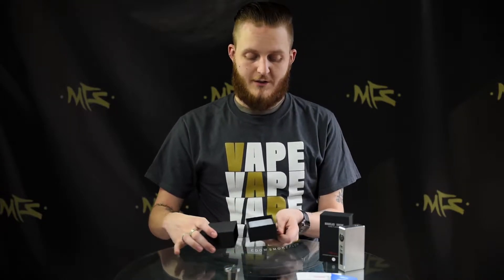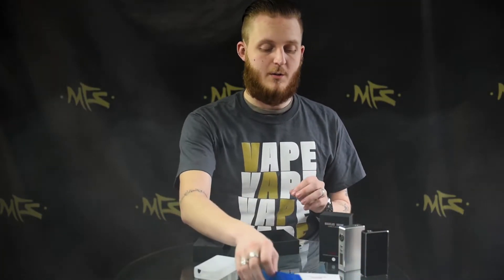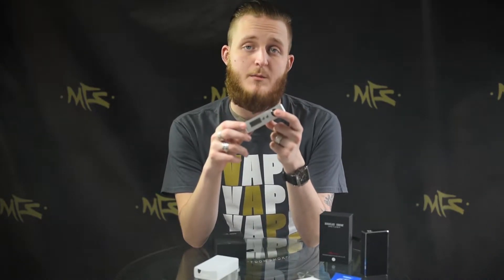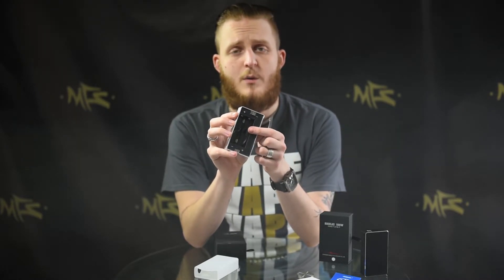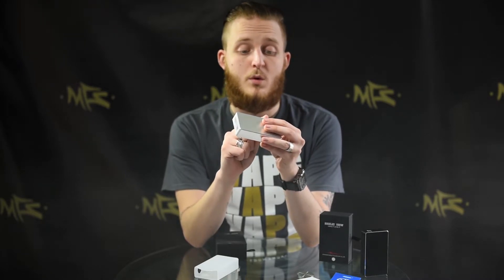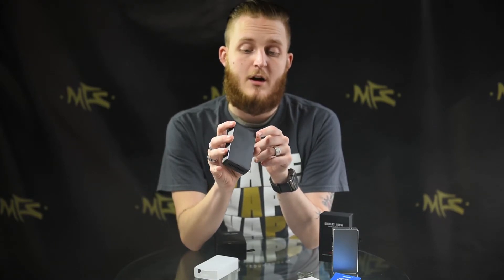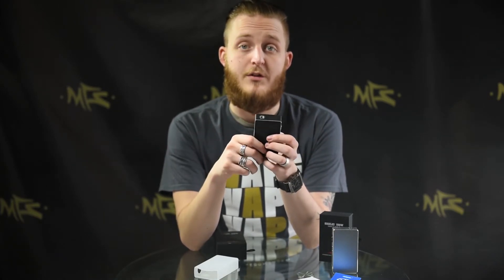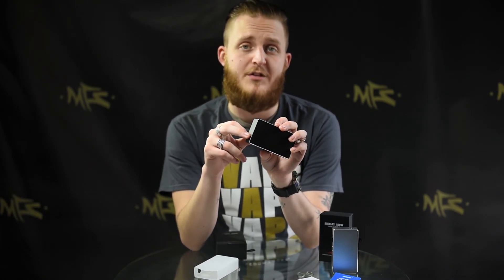Sigelei 150w Box Mod - MyFreedomSmokes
The latest box mod from industry leaders Sigelei produces huge, regulated power for less dollars.  The Sigelei is the box mod for you if you want to blow fat clouds, but it's also for anyone looking for an ultra-reliable, stoutly-built mod with lots of features and adaptability.  Sigelei packaged the 150w with the high end SX330 chip, and with 2 30amp 18650 batteries installed this box mod will put out a monstrous 150 watts on builds as low as .1 ohms and as high as 3.0 ohms.  Great power requires great regulation, and the Sigelei has it in spades: A temperature sensor keeps your rig from overheating, and voltage, short circuit and battery protection is all included.